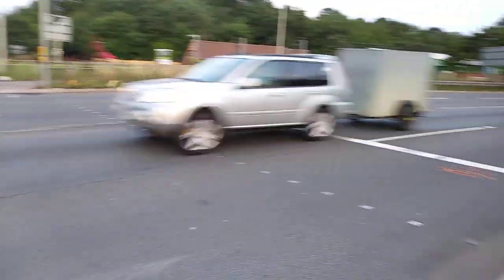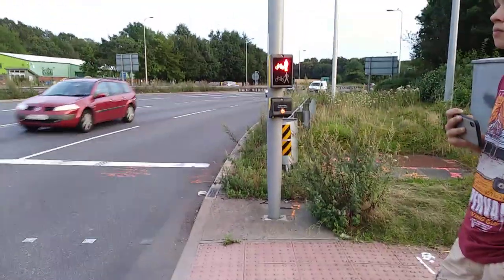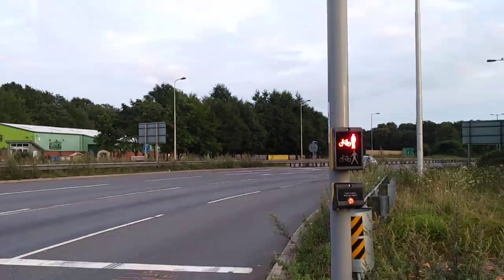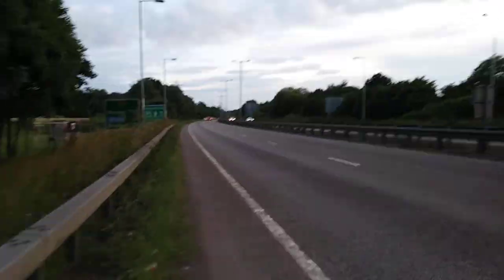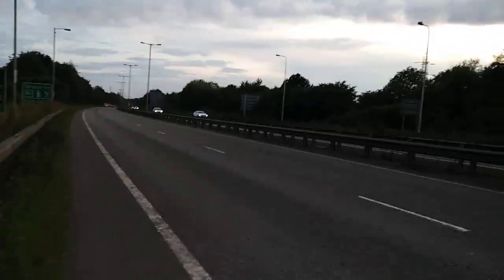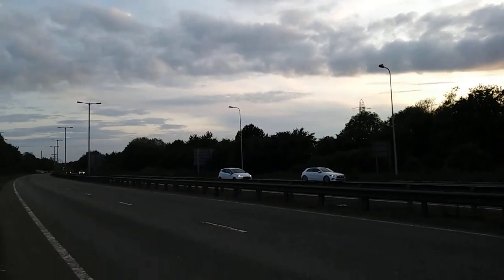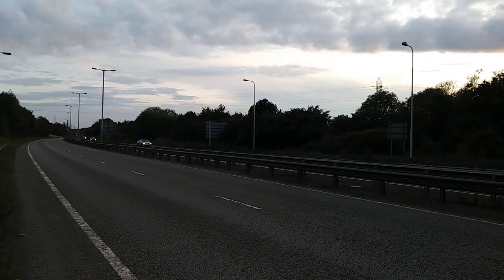Getting a Dacia Sandero Wheel Trim from the Middle of the Carriage Way!